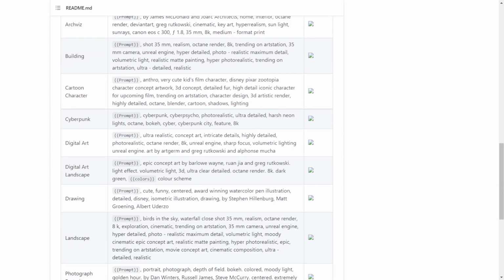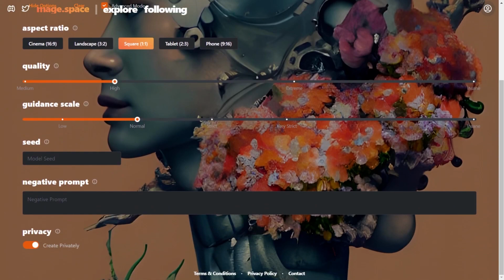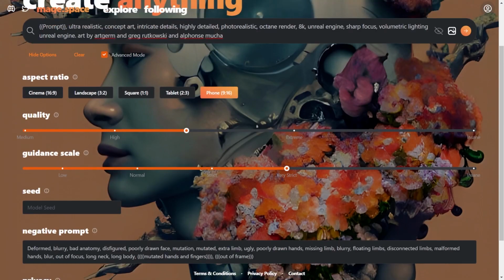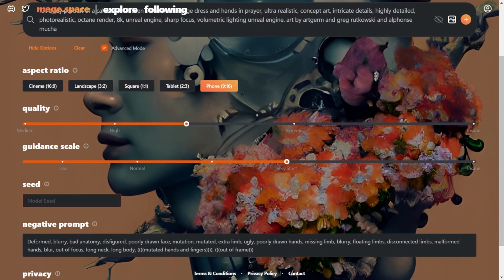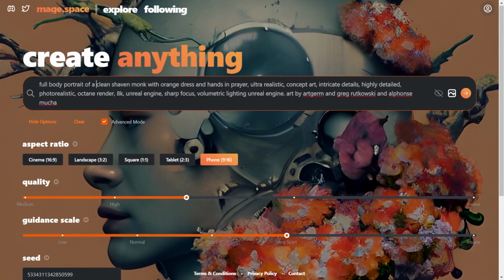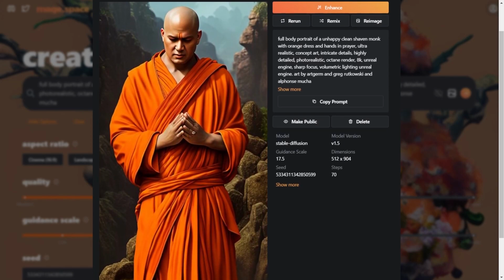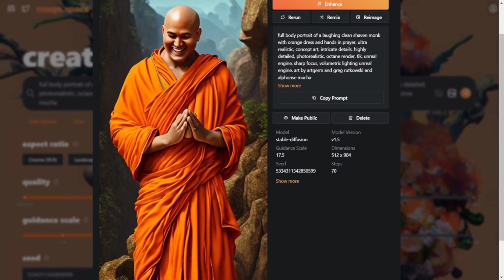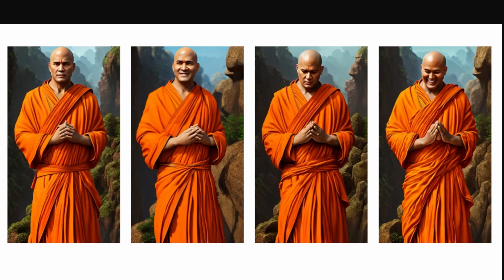Create CONSISTENT Characters Using Stable Diffusion!?